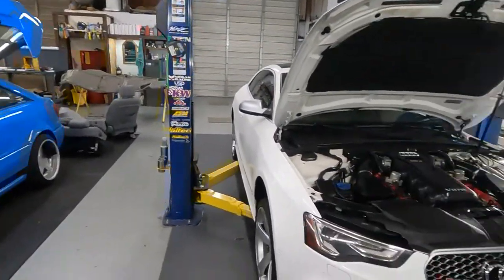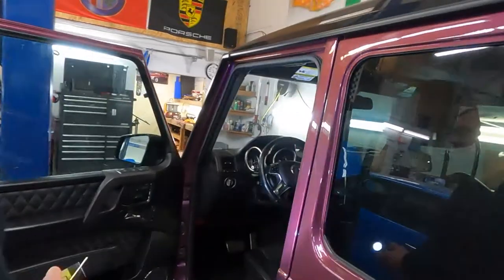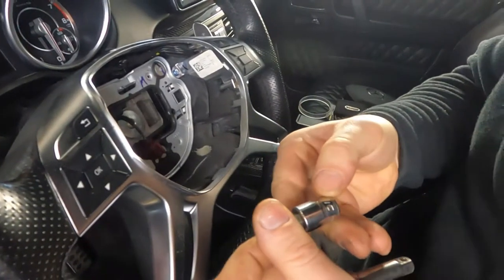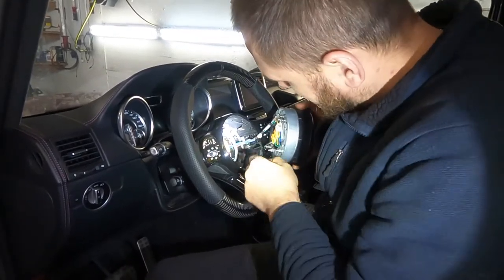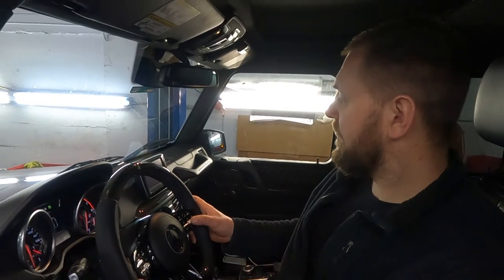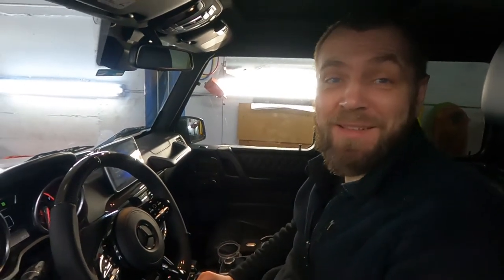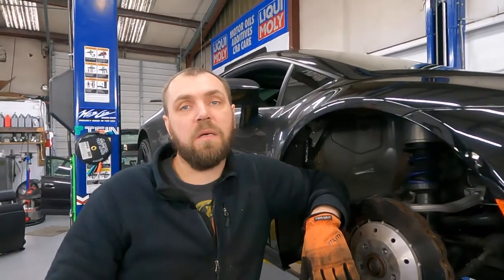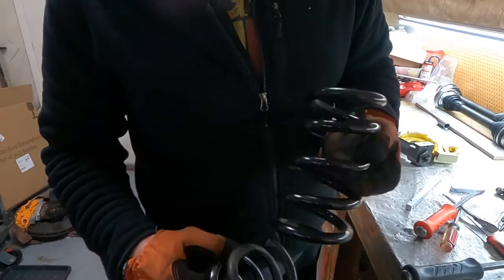Cutting coil springs for Lamborghini Huracan , Mercedes G63 gets new goodies .VLOG #60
In this vlog you can see :
Mercedes G63 gets new style steering wheels and new car play media.
Lamborghini Huracan came with little problem - but we solved it .